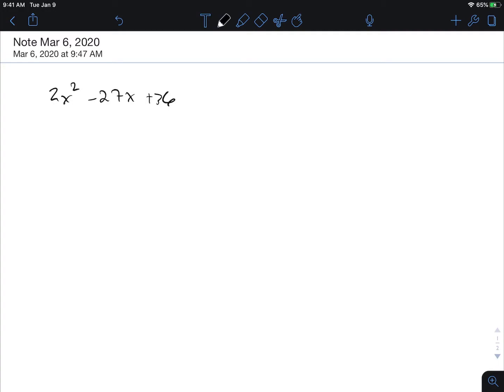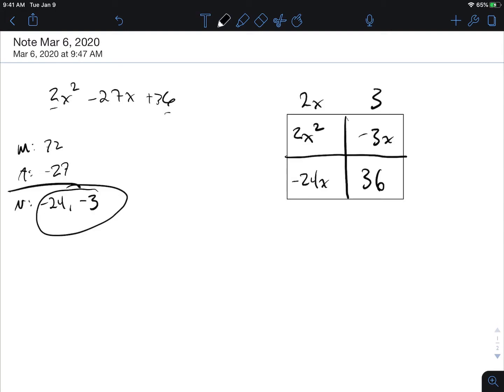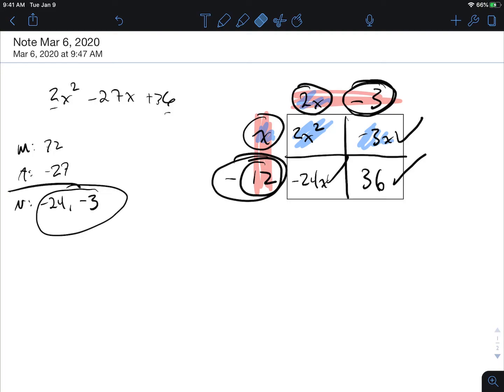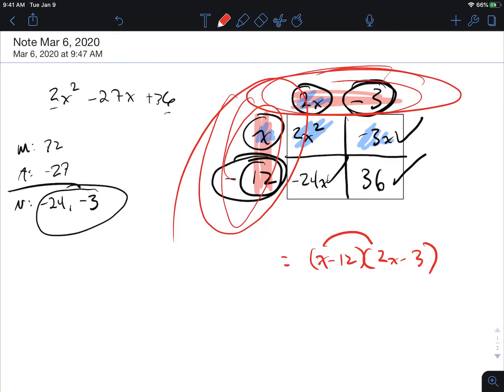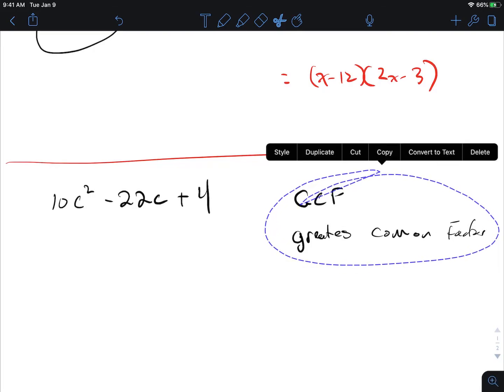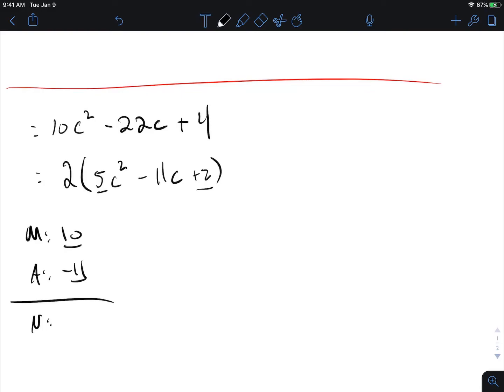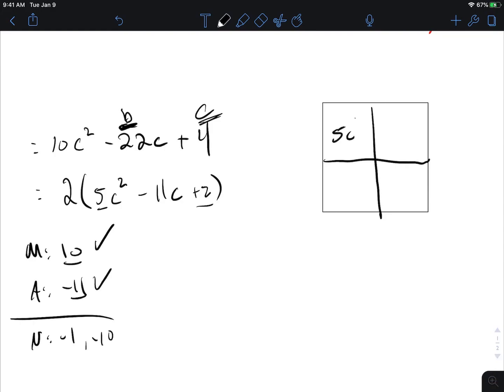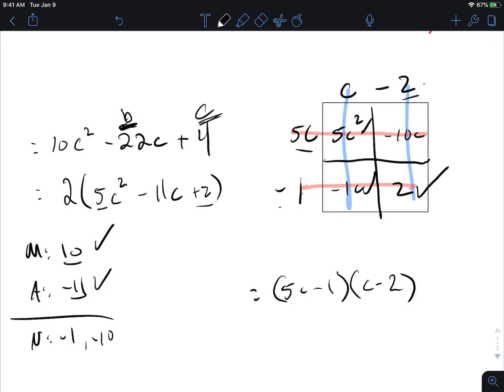Unit 2 Lesson 3 - Factoring Complex Trinomials Using the TABLE METHOD